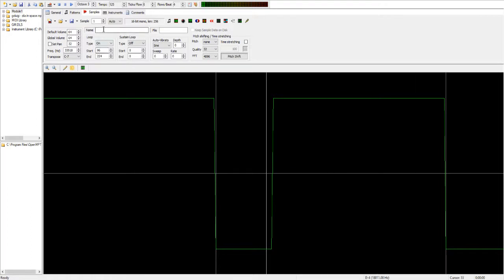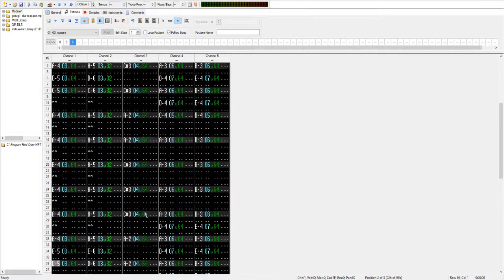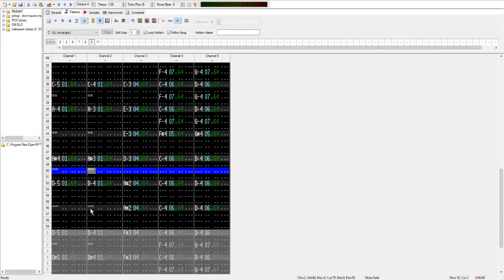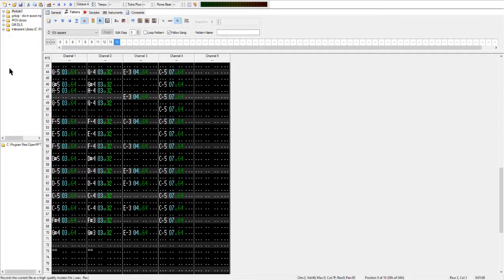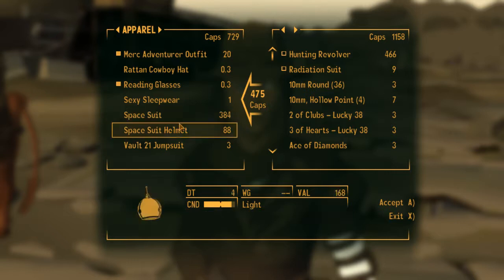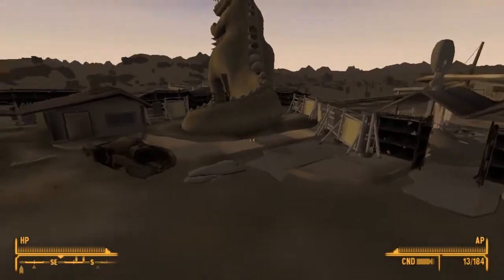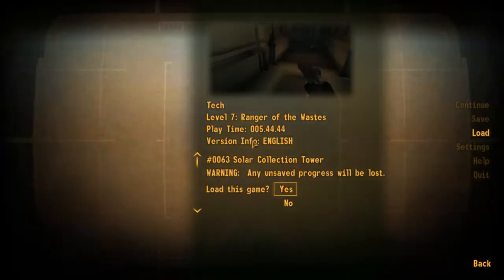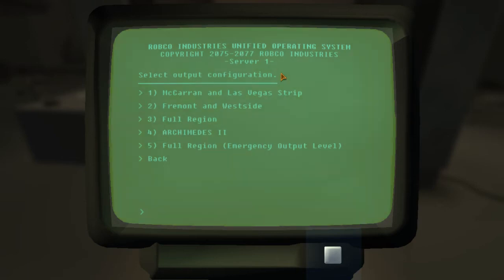OpenMPT and Fallout New Vegas